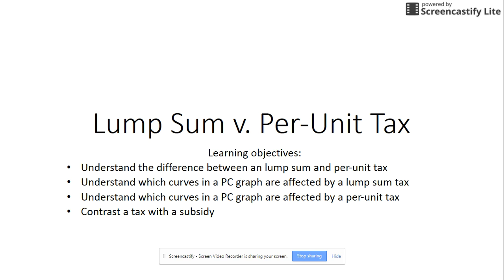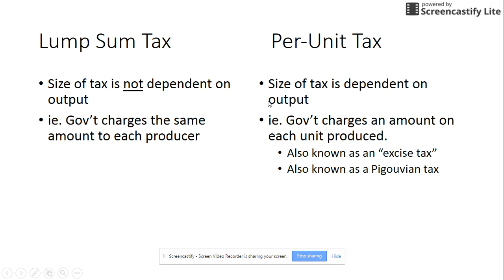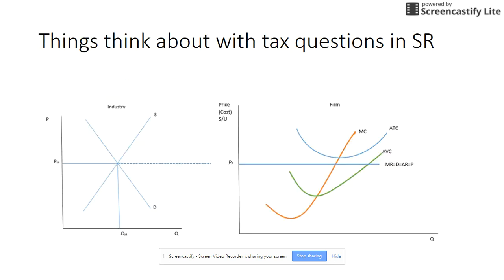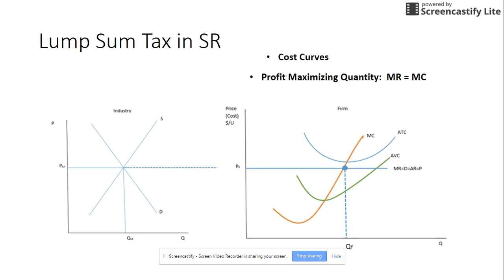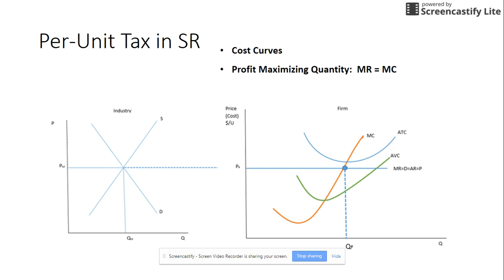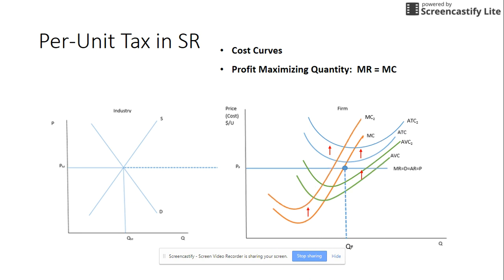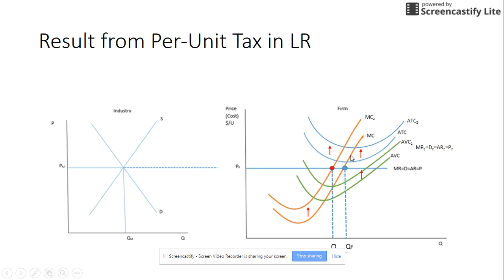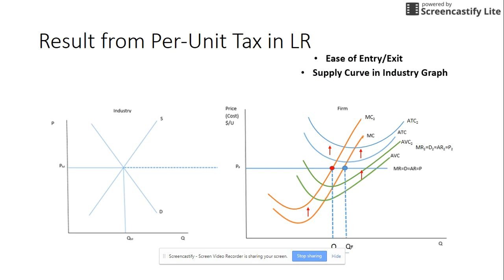Lump Sum vs. Per-Unit tax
Describes the difference between a lump sum and per-unit tax and how this affects the cost curves and profit maximizing quantity in the SR.  Describes the result in the LR from these taxes.